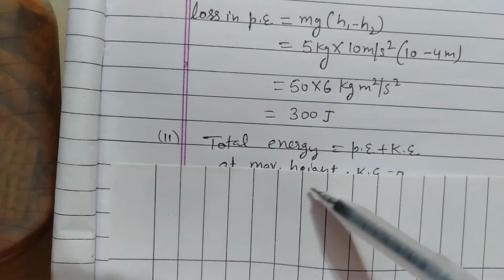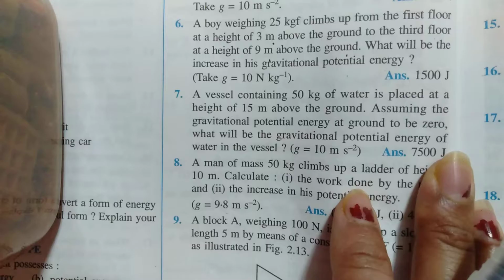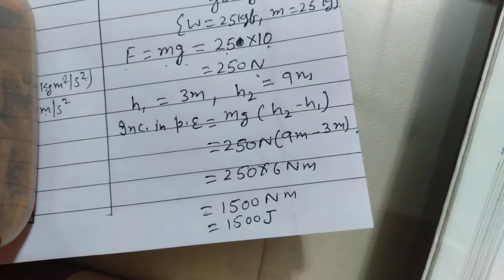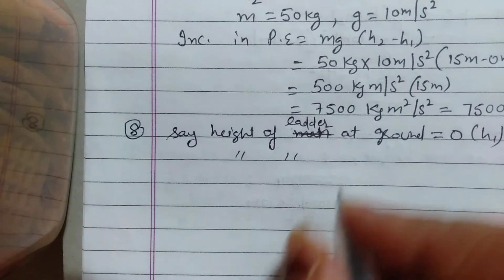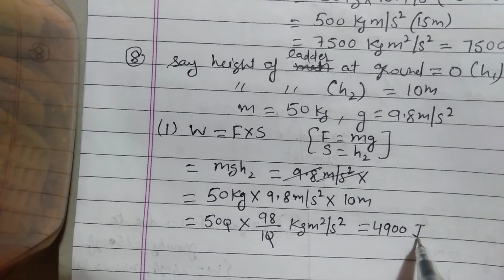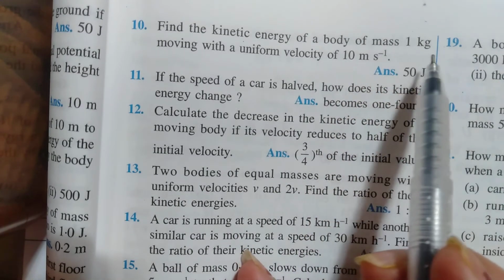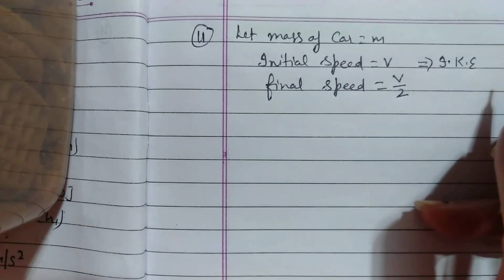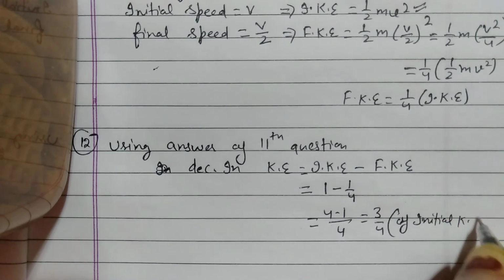numericals( part-2),2B, 10th, physics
Class 10, 2B, numericals